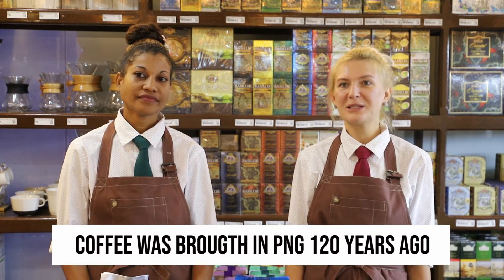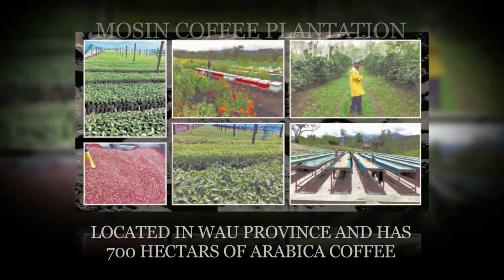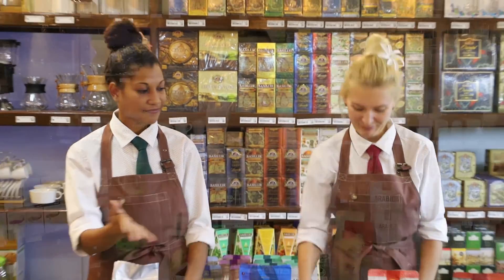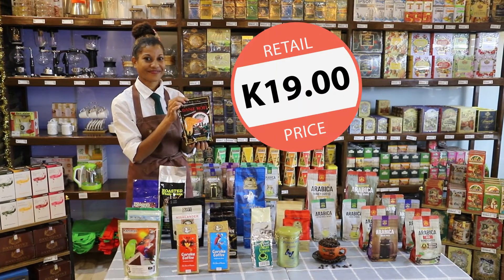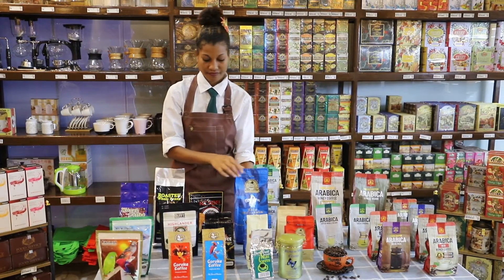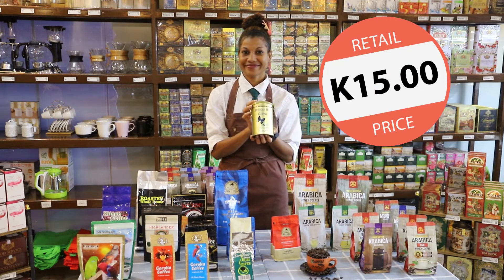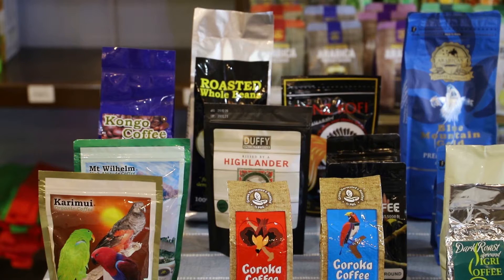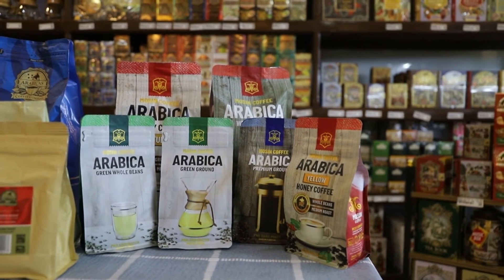PNG Wind Network Infusion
Video About Mosin Coffee